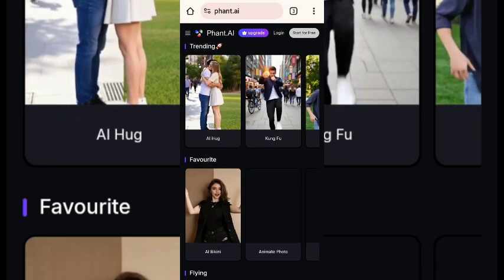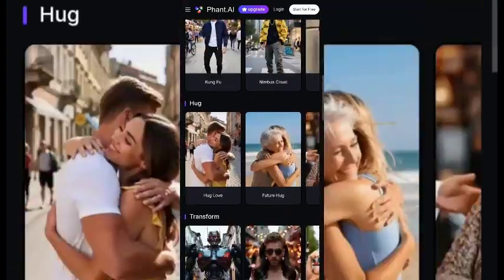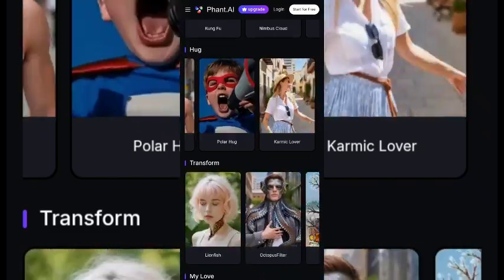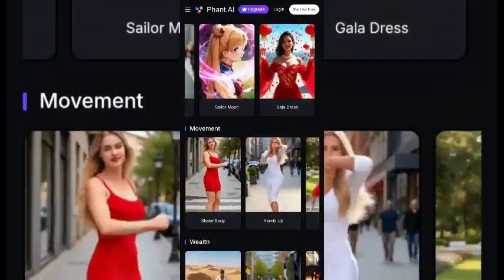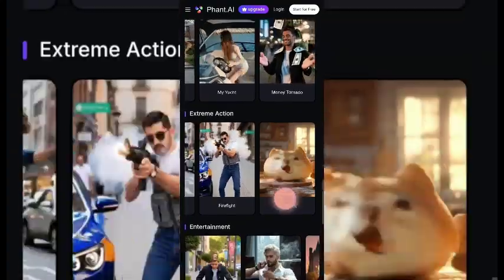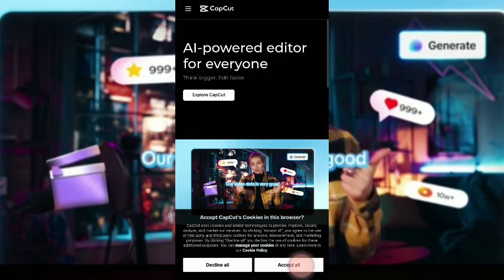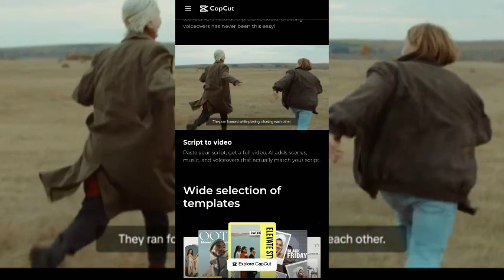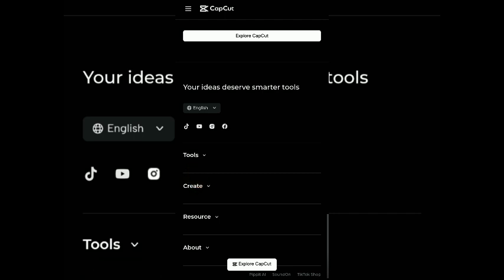PHANT AI IMAGE & VIDEO MAKER VS CAPCUT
In This Video, you will learn about PHANT AI IMAGE & VIDEO MAKER VS CAPCUT